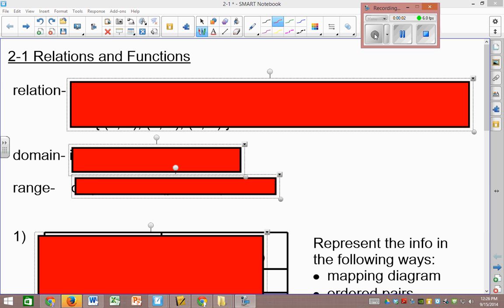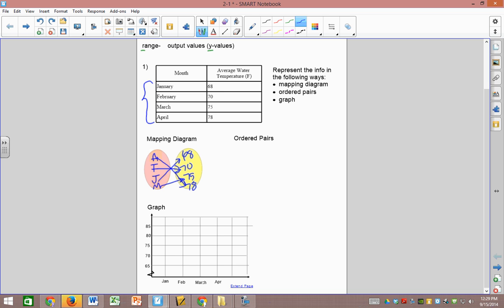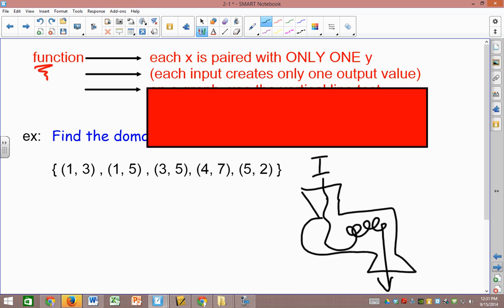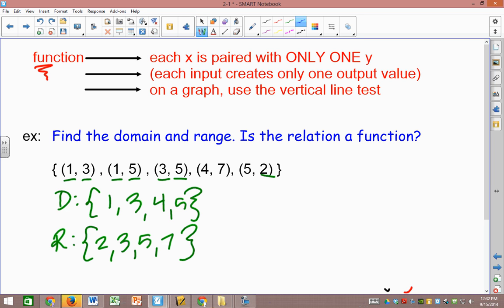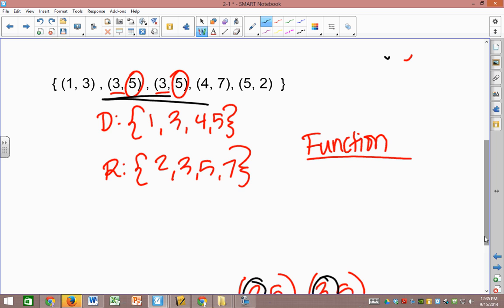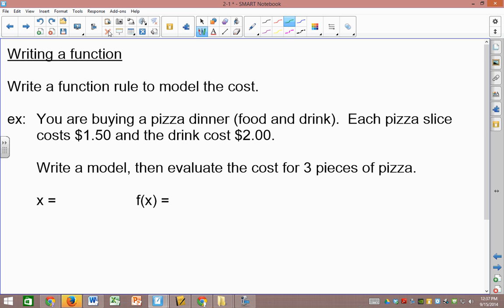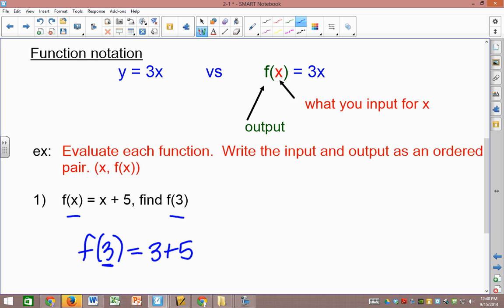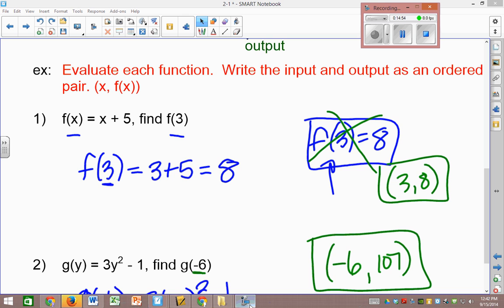2-1 video Relations and Functions